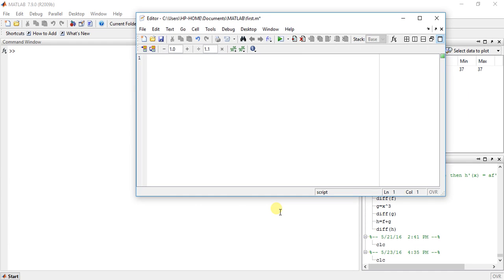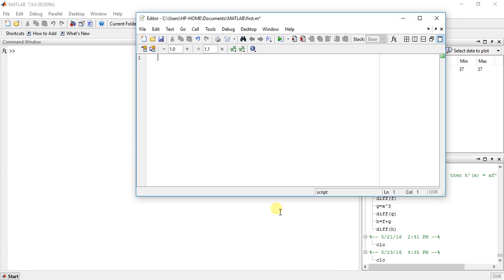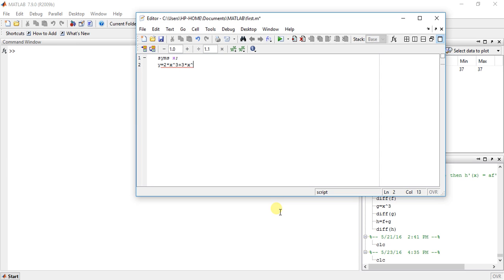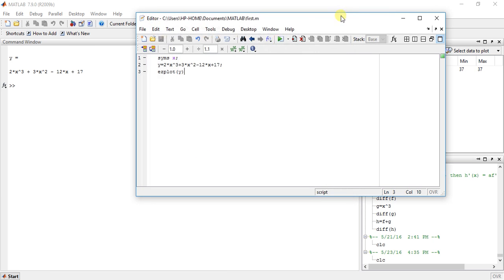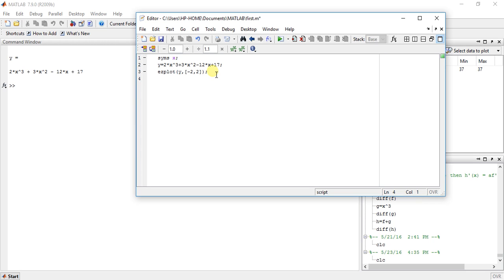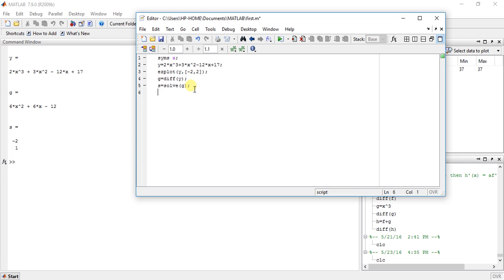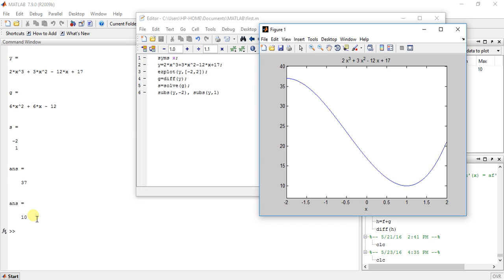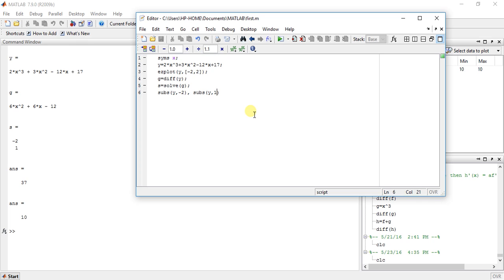Calculus using MATLAB 21 - finding maxima and minima of any function